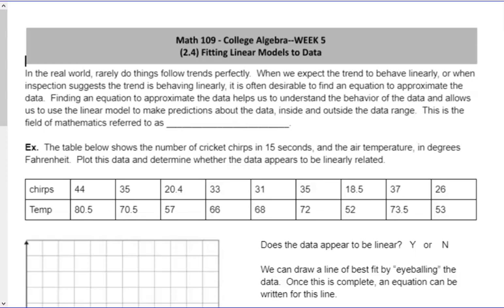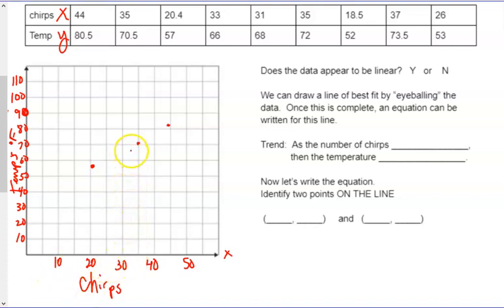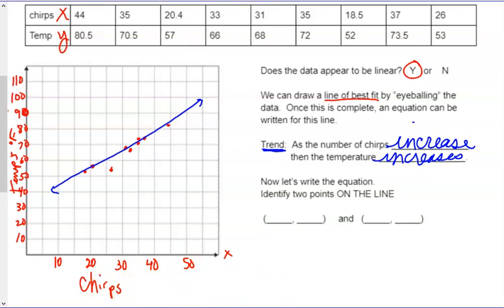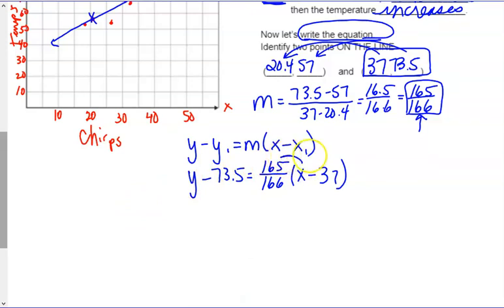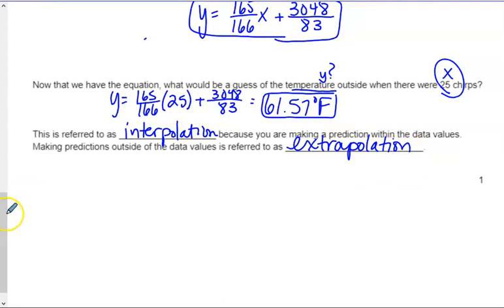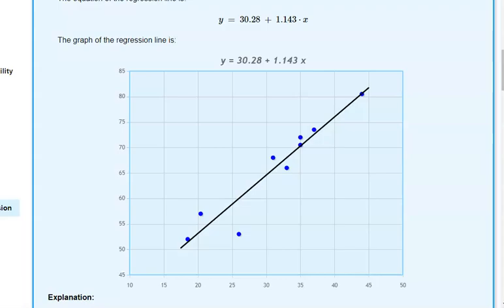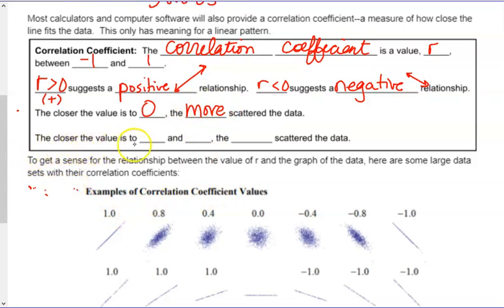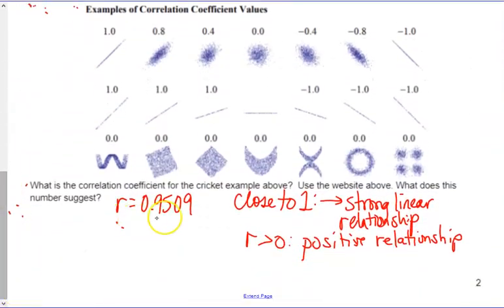Math 109-2.4-Fitting Linear Models to Data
Learn about lines of best fit, linear regression, and the correlation coefficient.